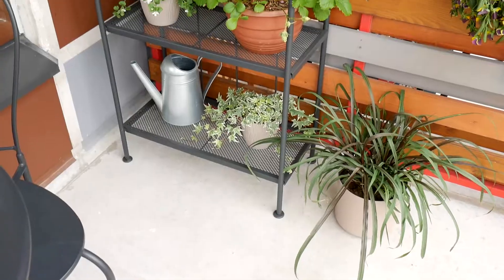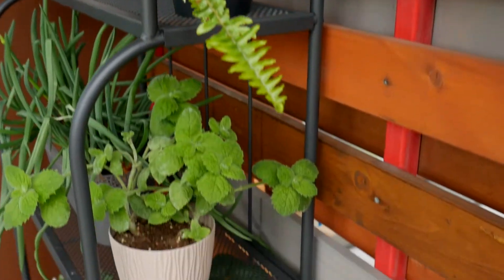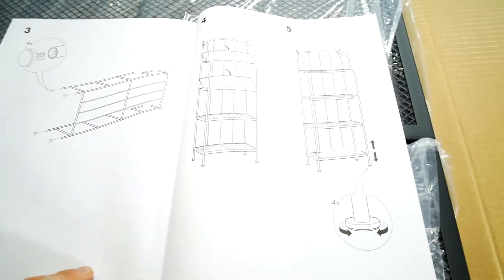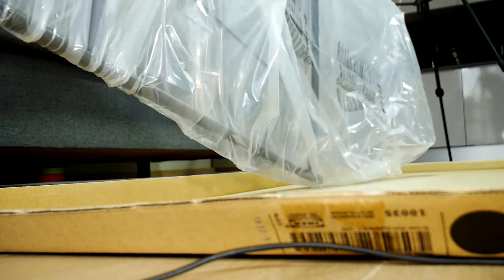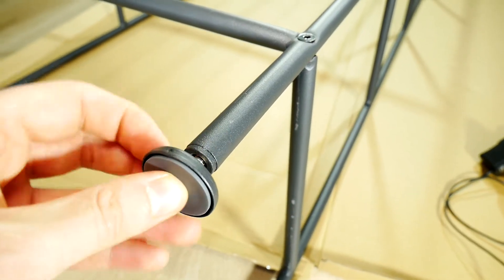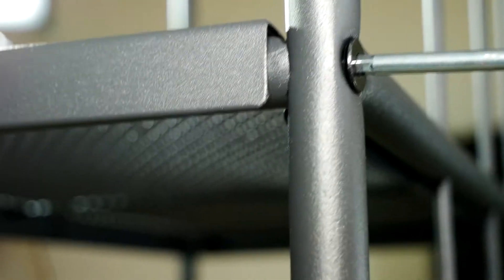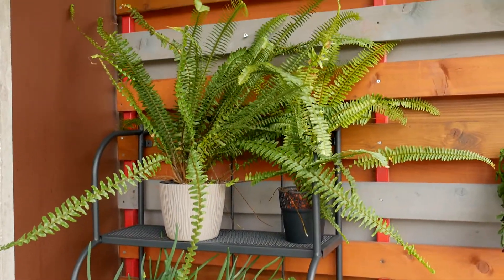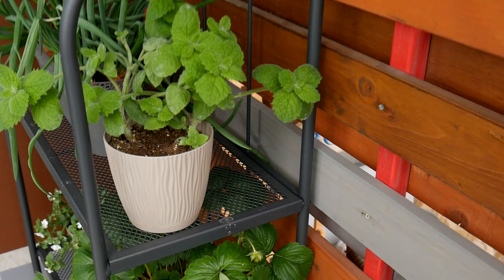IKEA Lacko Shelf Unboxing and Assembly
IKEA Lacko 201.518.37 shelf unboxing and assembly - shelving unit for outdoor with quick review. Today me and you together will unboxing and assemble this $50 Ikea LÄCKÖ shelving unit furniture - DIY. It can be used, where it is convenient to put some herbs and plants on the balcony. The whole shelving unit is packed in one box, the shelf itself is black and made of metal. Like all ikea products, this one comes with a manual. Assembling is simple. It also possible to screw it to the wall, but I will not do it,t so you could move it while cleaning.

Overall, I'm happy with the quality I received for these $ 50, thanks for watching and if you have any questions or suggestions, feel free to post them in the comments below. Next time we will install ikea RUNNEN floor together on the balcony floor.

🇷🇺 Hазвание видео: IKEA Lacko 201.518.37 стеллаж распаковка и установка